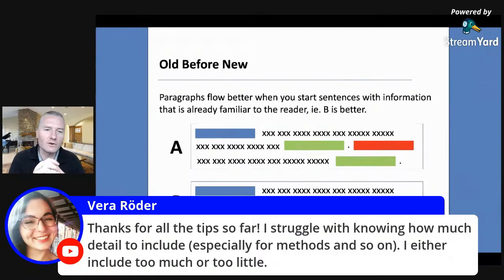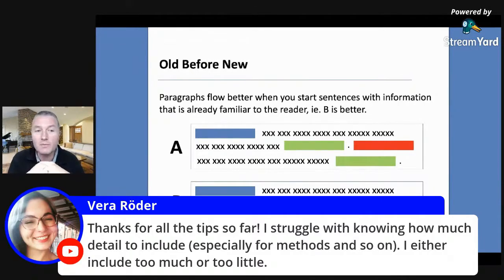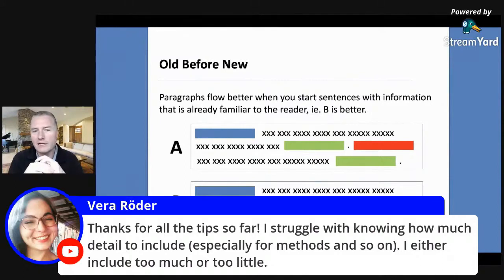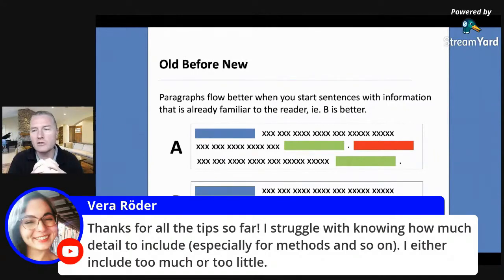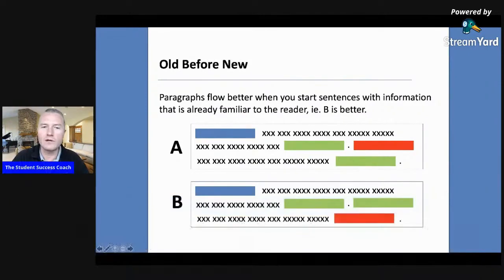I struggle with knowing how much detail to include??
Are you studying and need help? 📘📗📕 Do you need a breakthrough in a specific area of your degree? Do you need coaching and support to help you get through your studies and into the right career path? Would you like to be part of a community of like-minded students where you can learn from eachother and get the motivation you need to be successful?
Do you need a roadmap for success in your studies?
⭐Enrol for the Student Success Masterclass: Six Steps To Confidently Complete Your Degree. It’s a premium course with 5,5 hours of 49 lectures, plus you will get my own PHD thesis, proposal and presentation documents. I walk you through the exact steps you need to be successful
👩‍👩‍👦‍👦 Join thousands of my other students that have benefitted from coaching, courses and community. They've achieved their goals in different areas such as: writing, planning better, academic referencing, finding the right job, preparing for an interview, getting motivated, organising their time better and so much more. 🏳‍🌈 See all my online classes which include quizzes, 1:1 lessons, assignments and more ➜
👩‍👩‍👦‍👦 Join the members only Facebook group where you will get the support and encouragement you need. It’s the best way to get in touch with me and I post regular updates about new courses and webinars
🔊 Be inspired by weekly stories of student success on the podcast
Some of the courses that will help you achieve student success:
🖐Achieve your goals! Write better, research better, finish your reports! Study harder, go further, get your degree and make your contribution. My name is Peter Alkema and I am your online student success coach, join the community and get involved - I've packaged my knowledge and experience to help you; it's my commitment to your success.
I have a PhD and I've helped thousands of my students achieve their goals, like Flora: "What an amazing course! After finishing this course, I have confidence. Thank so much Dr Peter Alkema"
⭐⭐⭐⭐⭐ Tulongeni Shilunga: "This is exactly the jump-start I needed. Very clear and concise." Lebogang Tswelapele: "This is what I have been longing for" ⭐⭐⭐⭐⭐ Paskalia Ndapandula: "Peter speaks with so much clarity" ⭐⭐⭐⭐⭐ Werner van Wyk: "Thank you Peter, once again your lesson and course have given me so much knowledge and understanding" ⭐⭐⭐⭐ Yvonne Rudolph "I really look forward to take everything i learned in action" ⭐⭐⭐⭐ Josephine Mahlangu: "exactly what I needed to know, absolutely valuable and helpful for my personal growth"